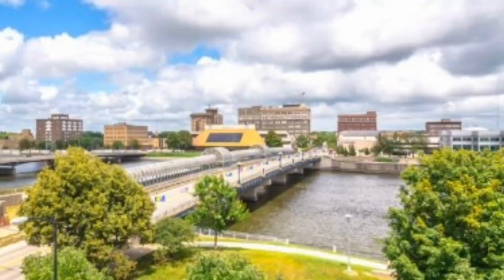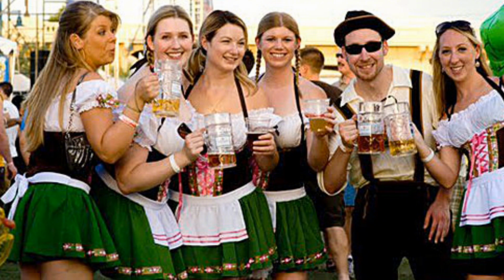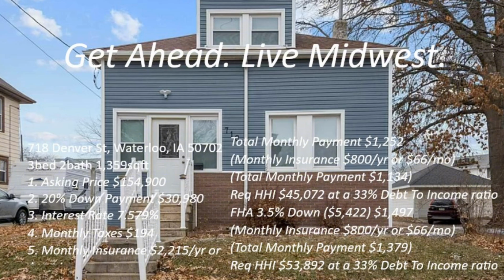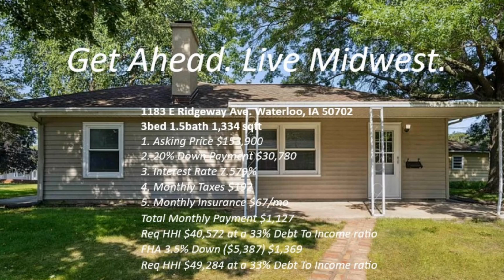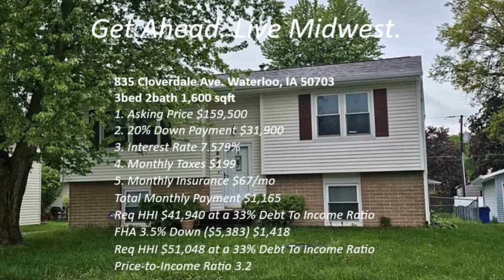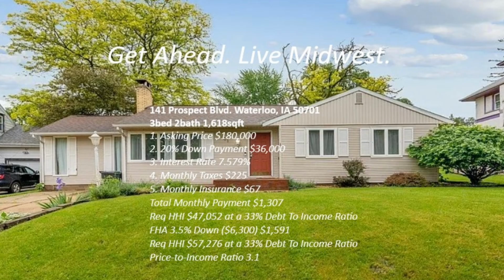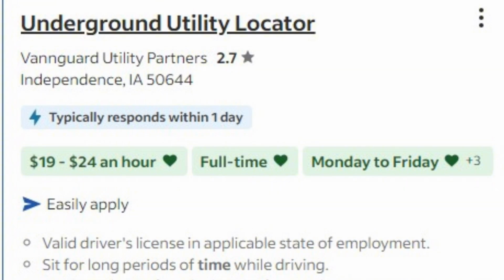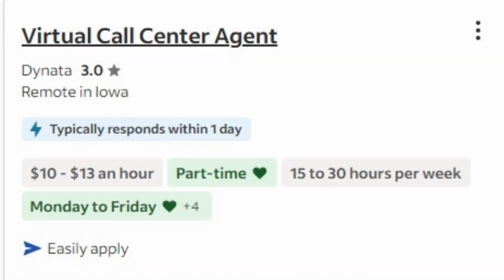Why You Will Love Living in Waterloo, IA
They say the American dream is dead. But did you know there are parts of the country where you can own a home with cash leftover for under $45,000 a year? It is still possible in Elkhart, Indiana. This video breaks down the monthly payments, so there's no guesswork.